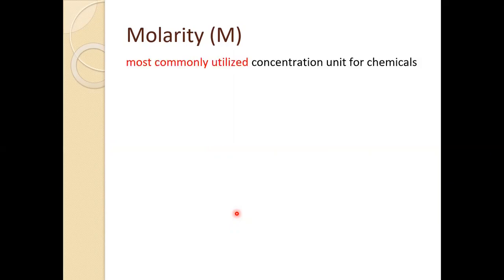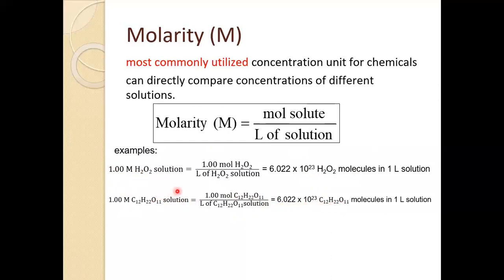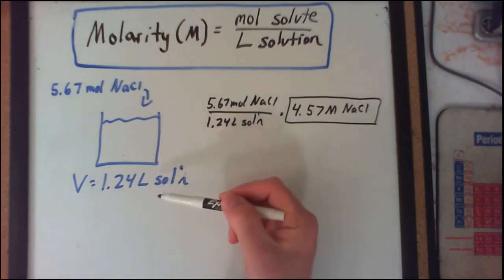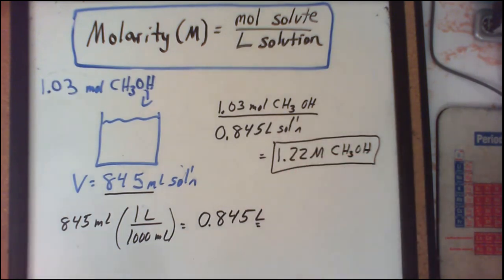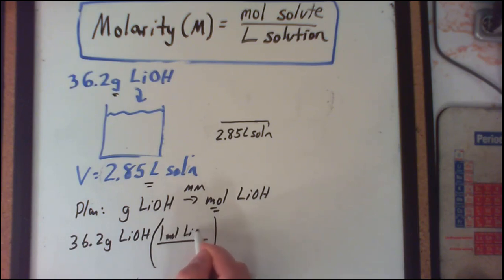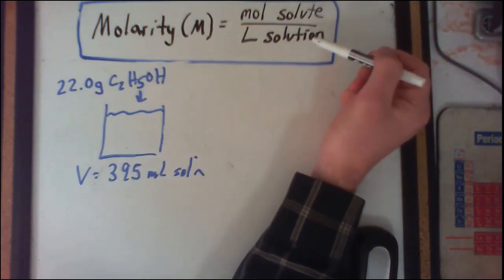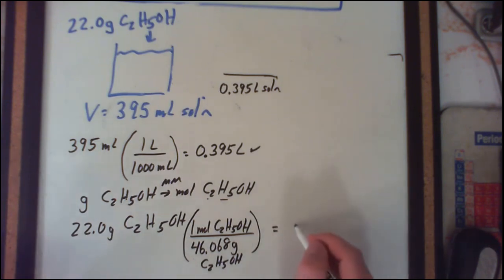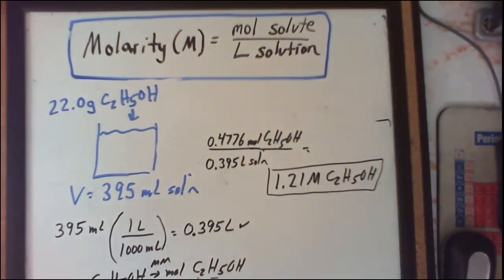CHEM 1101 Online Lecture 8: Molarity - definition